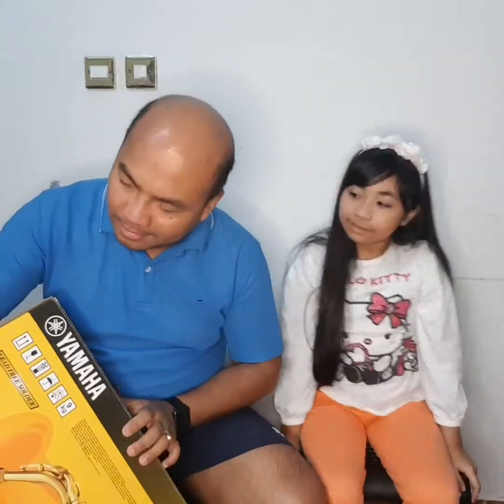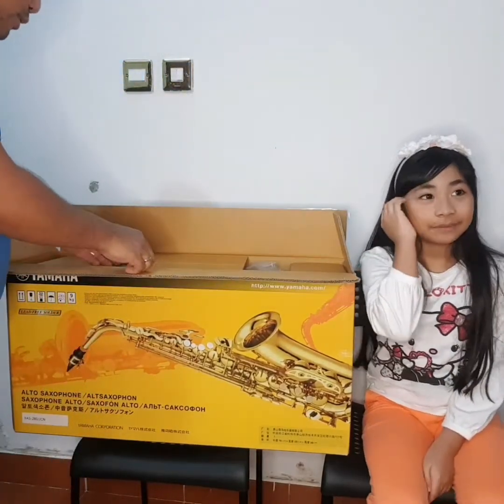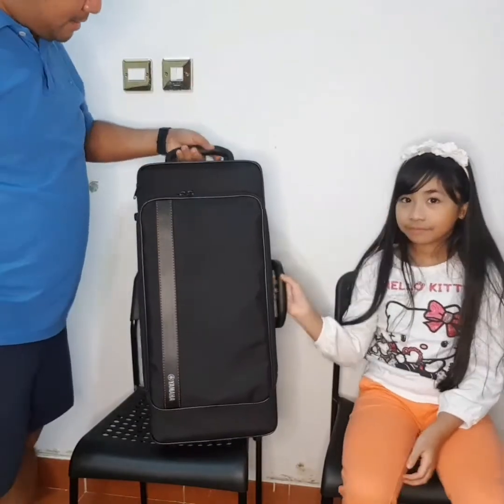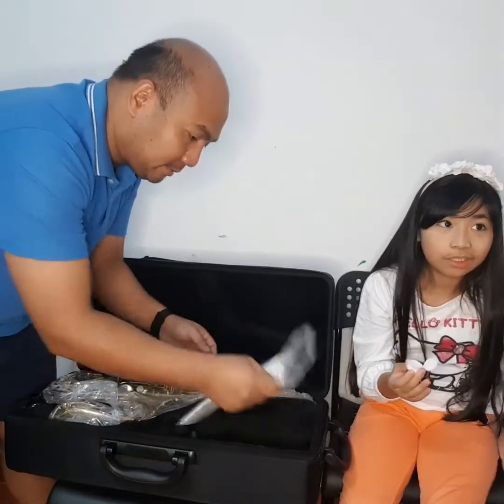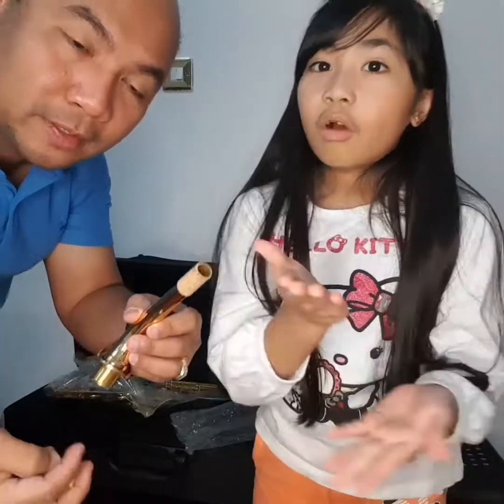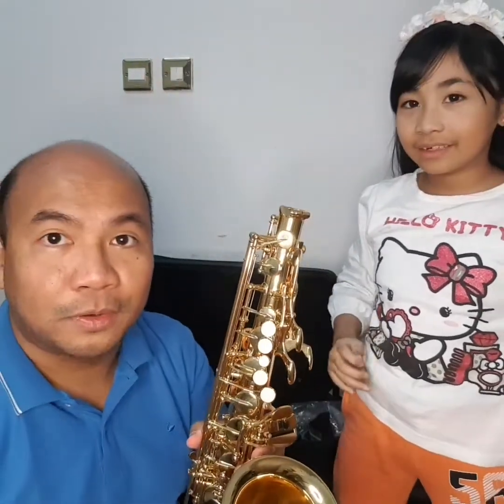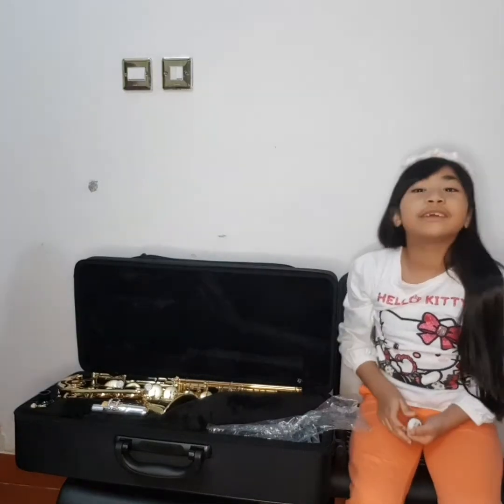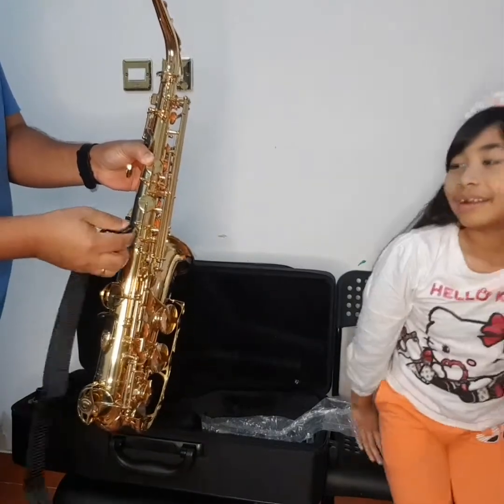UNBOXING YAMAHA YAS-280 | With Elliana (@momandkidsfamtv9813 ) | Watch 'till the End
Yamaha Alto Saxophone YAS-280